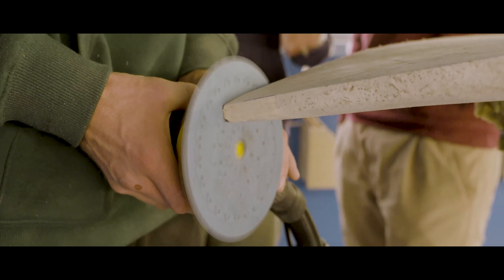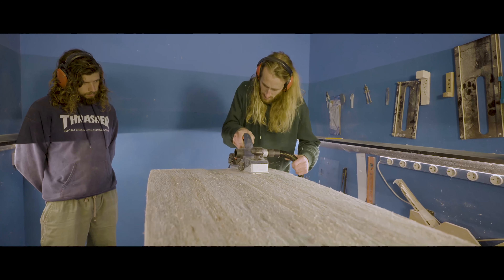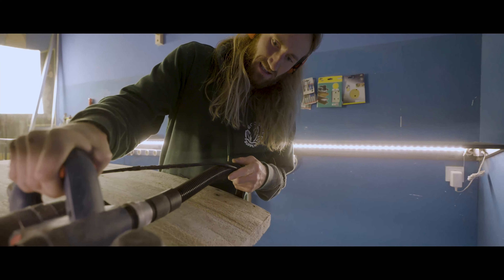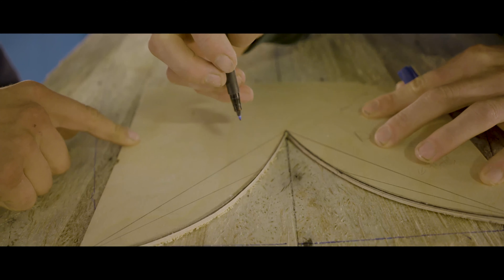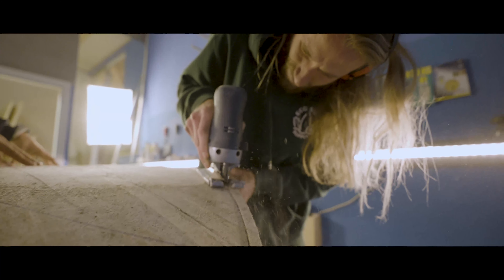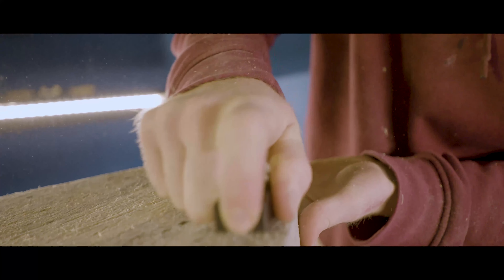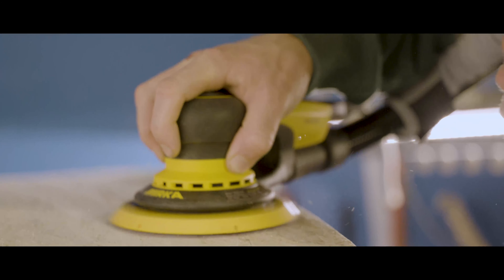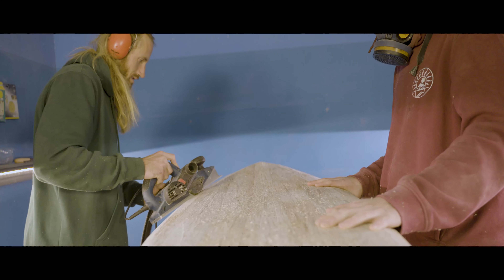How to handshape an Agave Blank (Growblanks)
Tutorial how to handshape an agave blank. Learn to shape your own agave surfboard. All the tools are available on our Eco Surf Supply website.